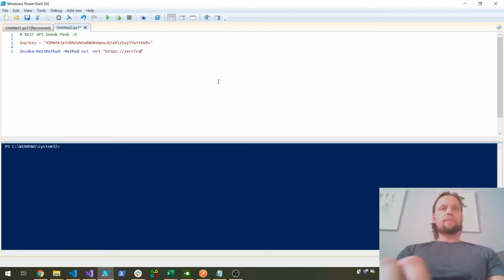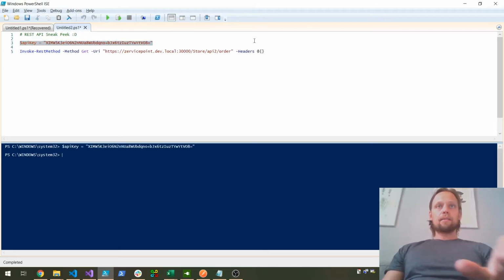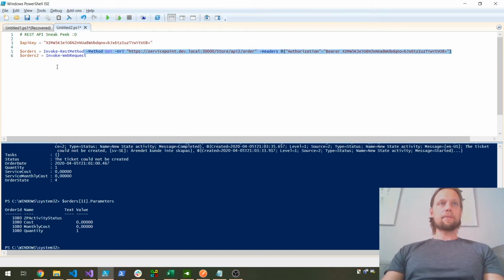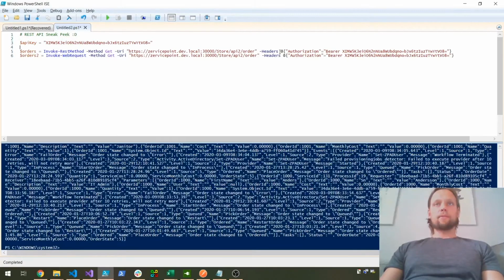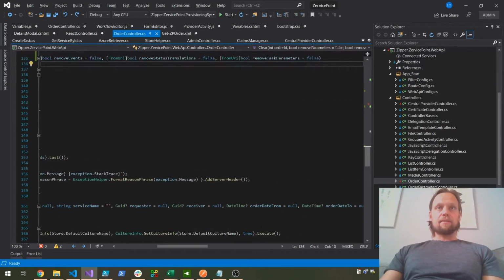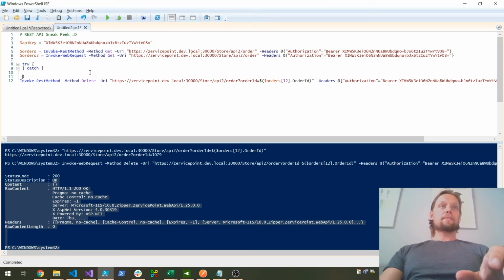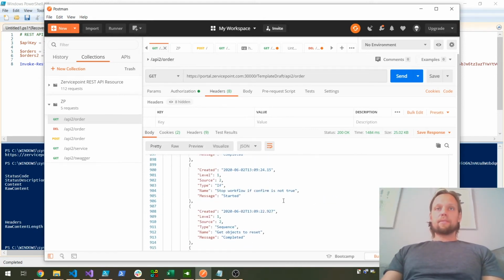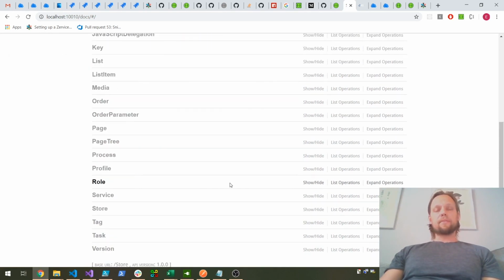#28 Code Cookie Of The Week | Rest API Sneak Peek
Erik gives you a sneak peek! 🤩 Our PowerShell API enables you to place orders, build services and do pretty much everything you can do in the UI. Many systems are built to integrate through REST though, so we want to make our REST-API supported to use and official.